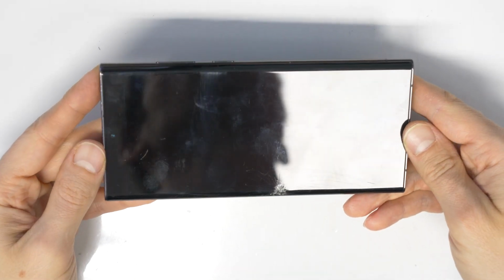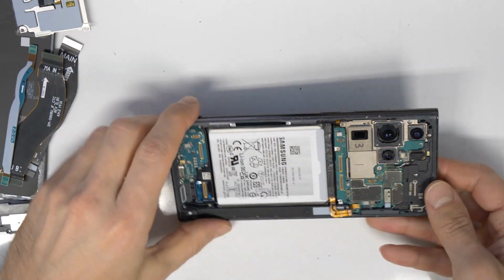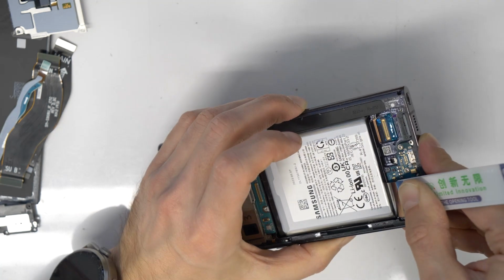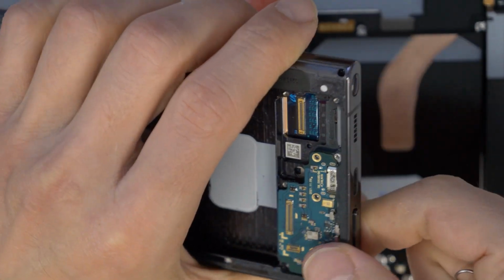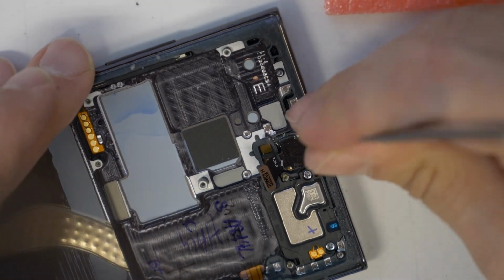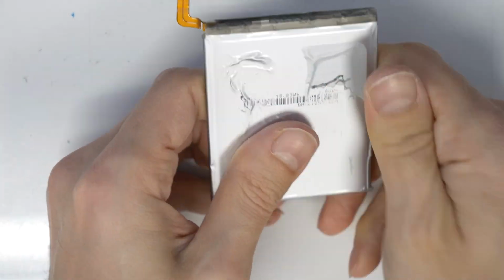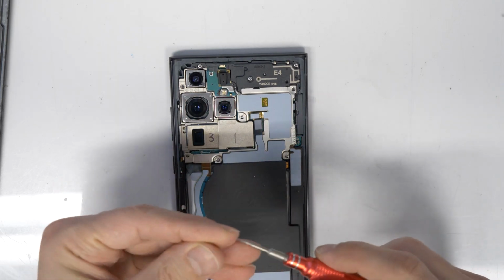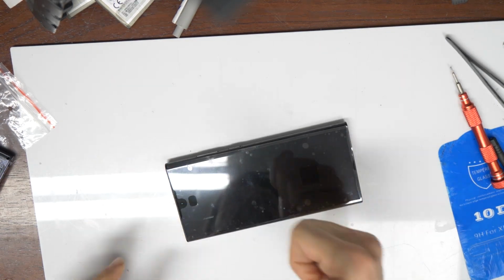Samsung Galaxy S22 ULTRA - Replace & Fix LCD Screen (nothing left out)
Welcome to my new video tutorial. I will show you how to replace your
cracked Screen - Display Samsung Galaxy S22 ULTRA Smartphone. Also known under the model:

Versions:
SM-S908X
SM-S908
SM-S908B
SM-S908B/DS (International)
SM-S908U (USA)
SM-S908U1 (USA unlocked)
SM-S908W (Canada)
SM-S908N (Korea)
SM-S9080 (China)
SM-S908E (Asia/Africa)

LCD Screen
BACK COVER
LENS CLEANER KIT
DIGITAL HEAT GUN
T9000 GLUE
CLAMPS / CLIPS
SREWDRIVER SET
SUCTION CUPS
PLASTIC CARDS